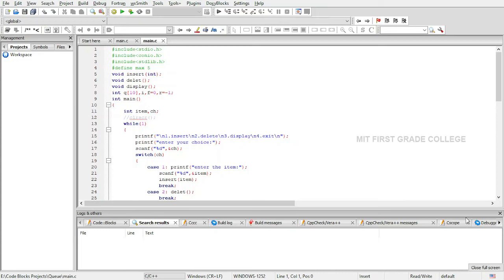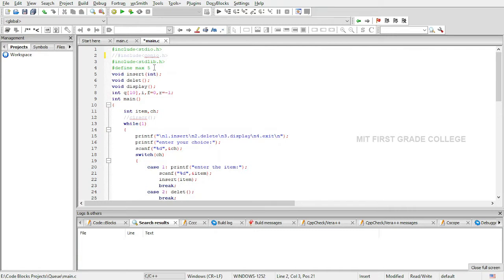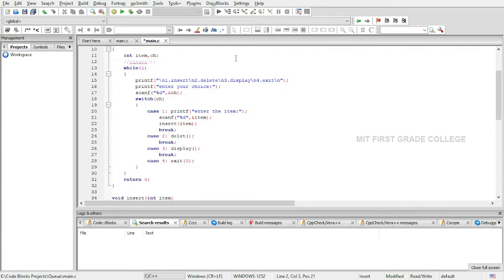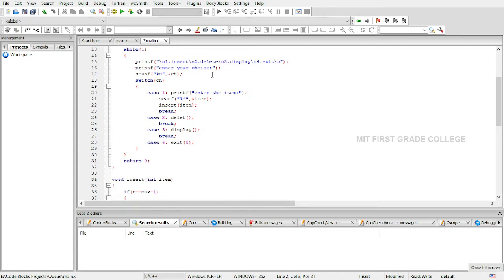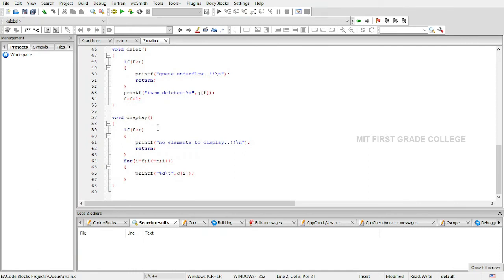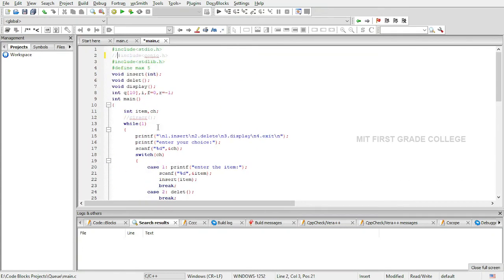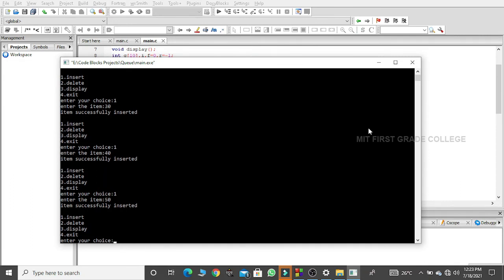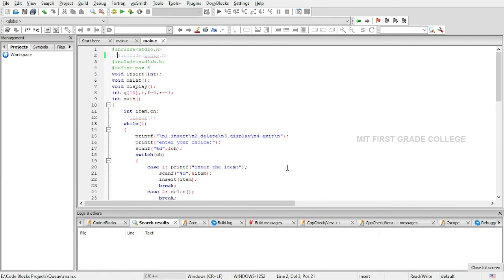BCA | DATA STRUCTURES LAB | PART A 6 | QUEUE | Asst. Prof. MURALIMANOHAR